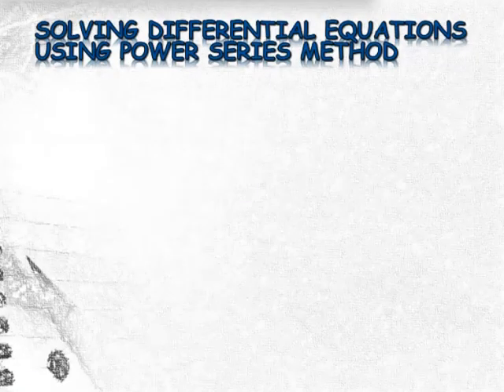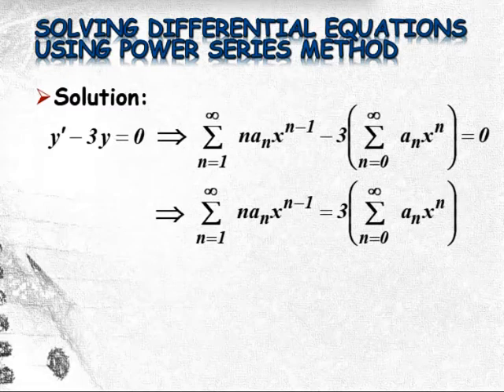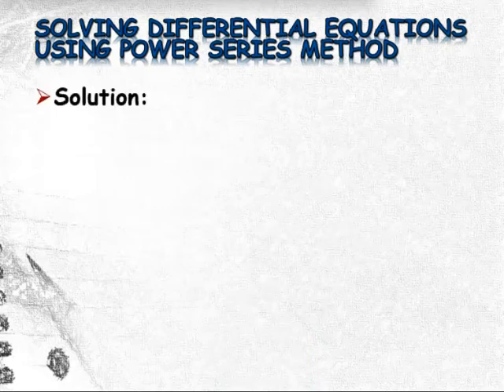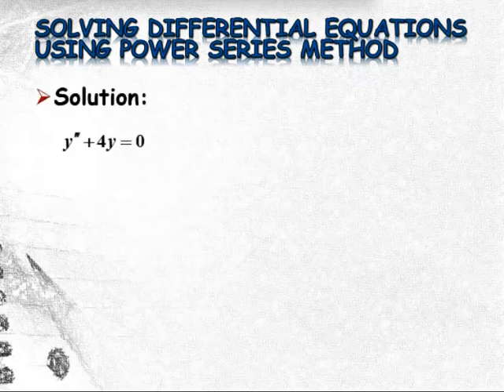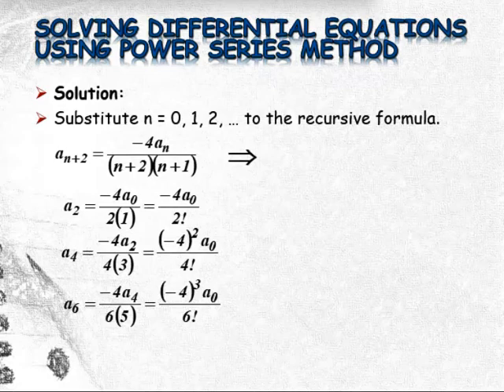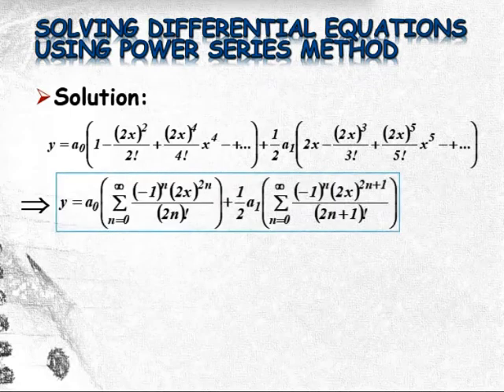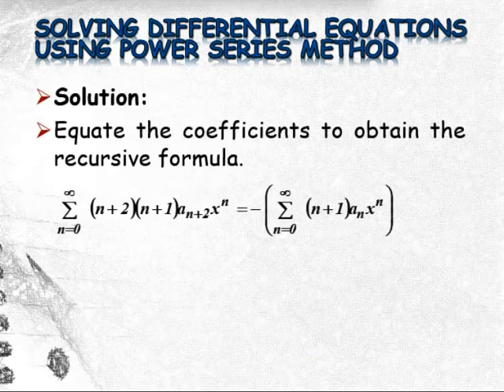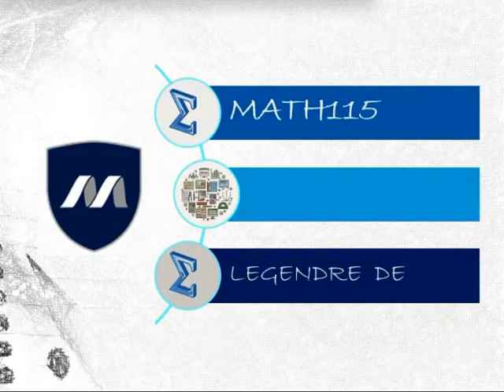Power Series Solution